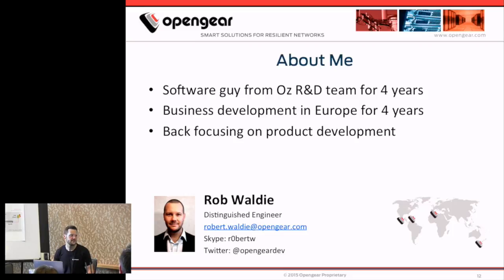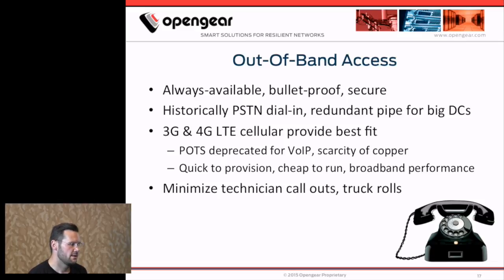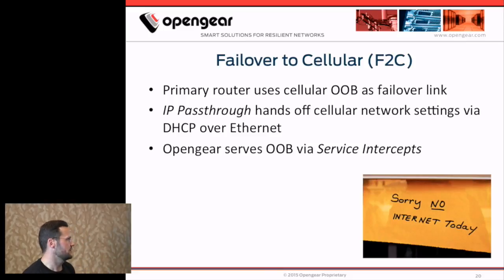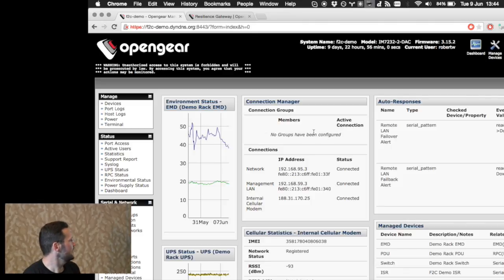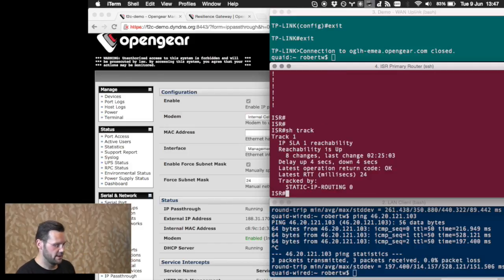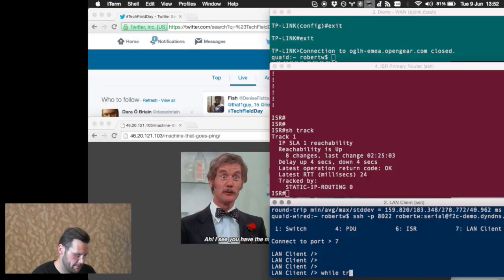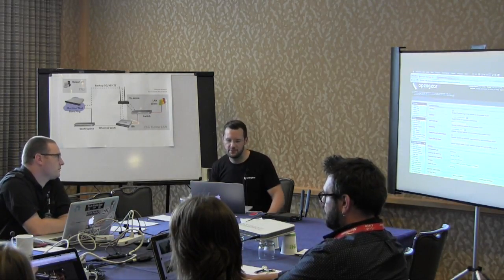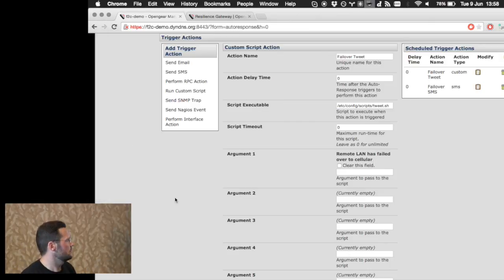Opengear Resilience Gateway Demo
Opengear demonstrates their Resilience Gateway product to the Tech Field Day delegates attending Cisco Live US 2015. Recorded in San Diego, CA on June 9, 2015.